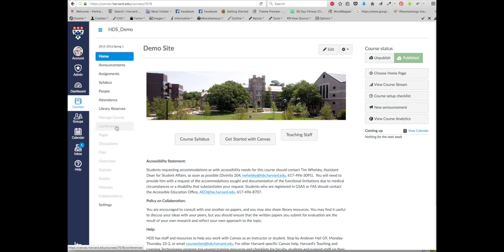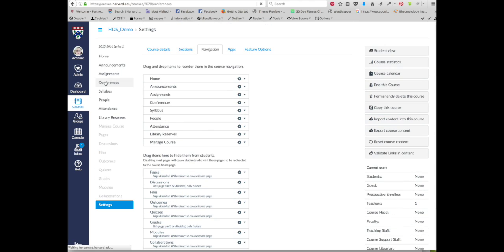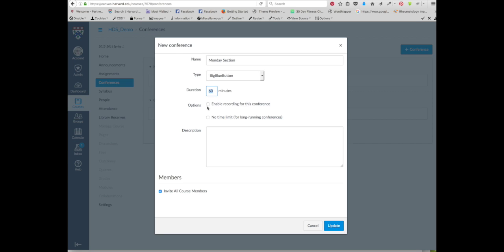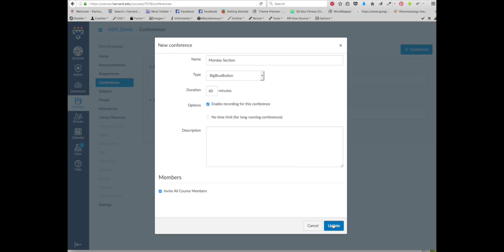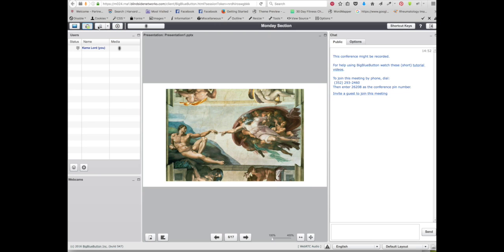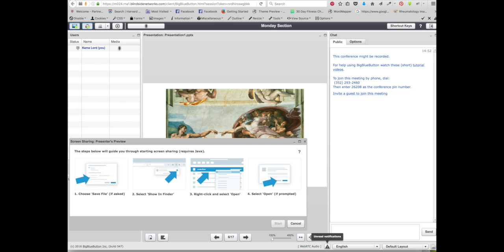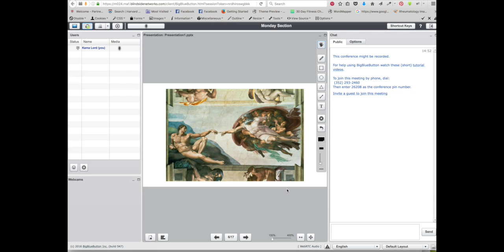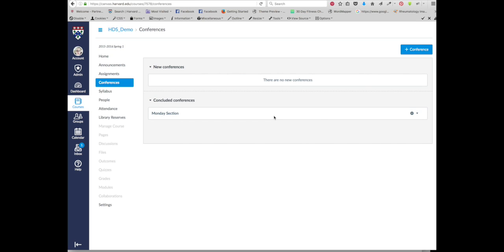Using Conferences in Canvas